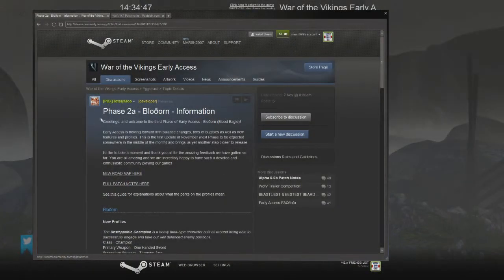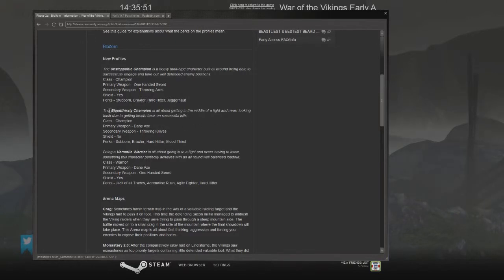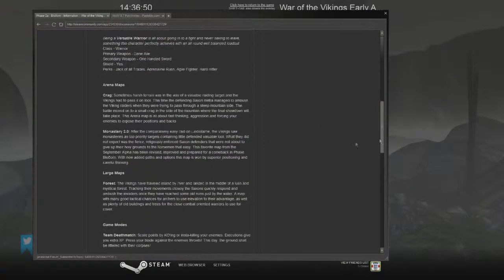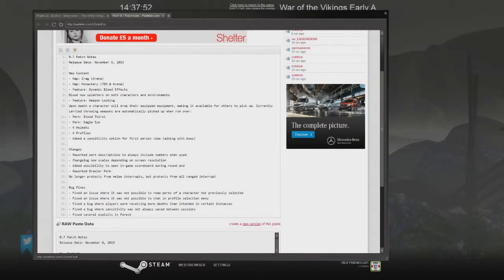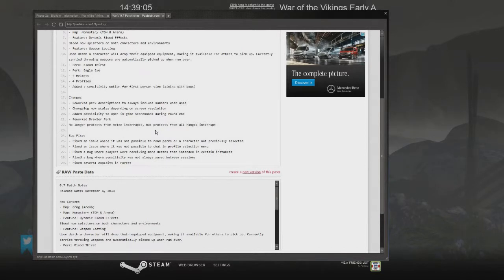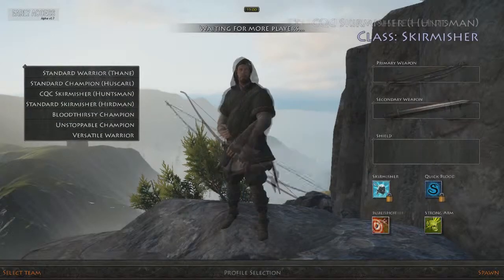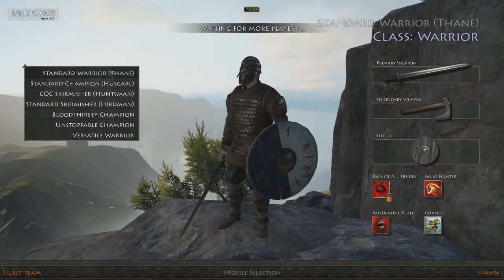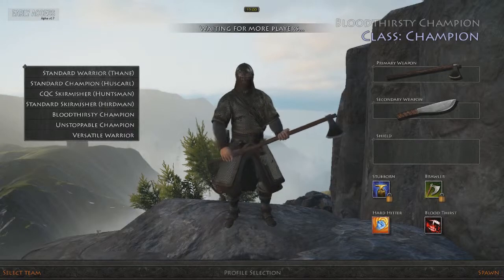War Of The Vikings - Early Access (0.7a Update)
Here we are with another patch. Called the Bloðorn update, this time round plenty has been added into the game. Starting with new maps, classes, weapons going all the way to a looting system.

I hope you enjoy and please leave any feedback if you have any tips, suggestions or just general comments below because they are always greatly appreciated.